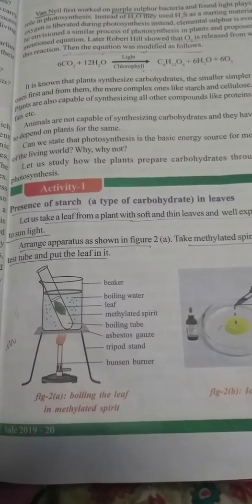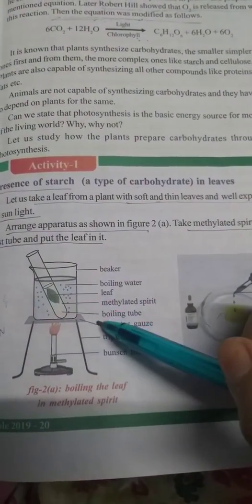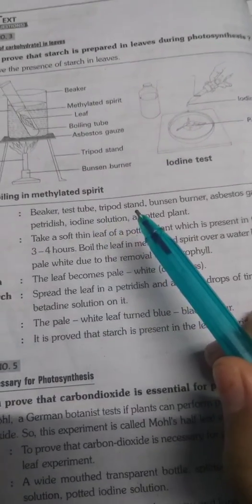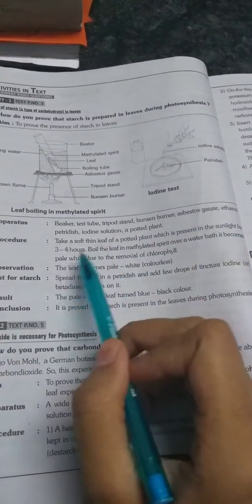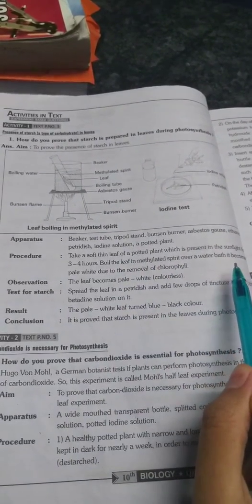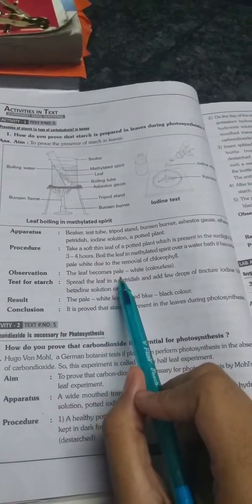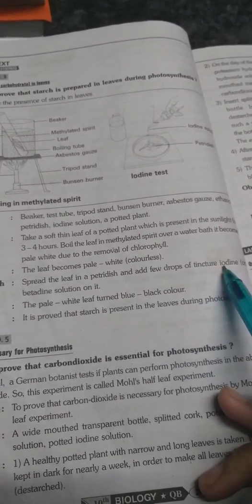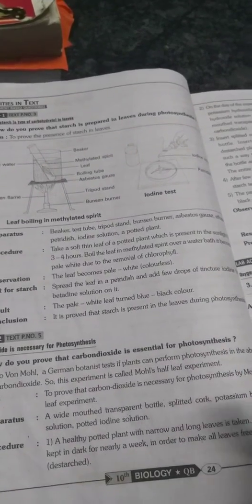Activity to test the presence of starch in leaves | Class 10| Chapter Nutrition | Bio | class10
Activity to test the presence of starch in leaves | class tenth | Chapter Nutrition | Biology | By smart study

Activity to test the presence of starch in leaves , class tenth ,  Chapter Nutrition , Biology